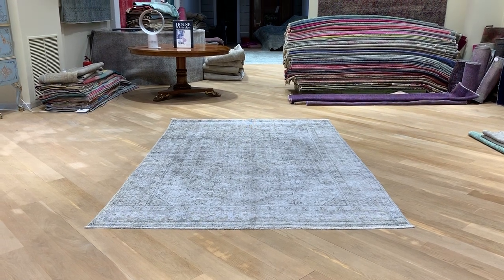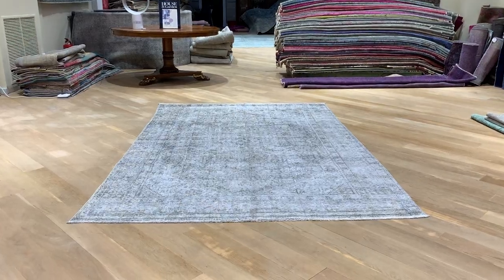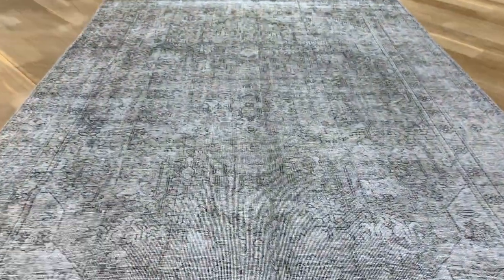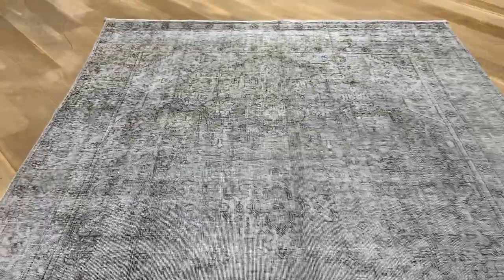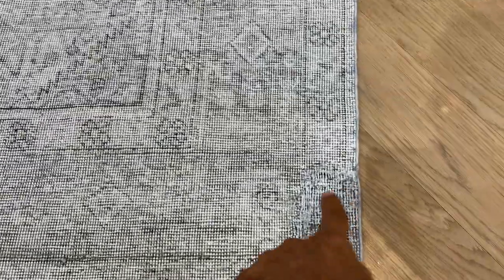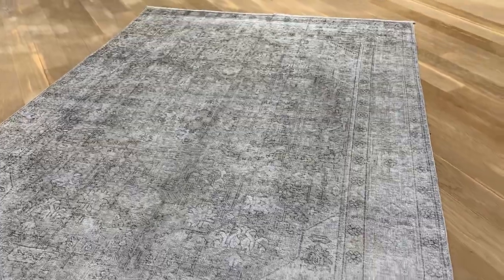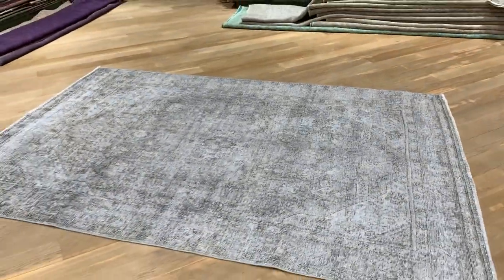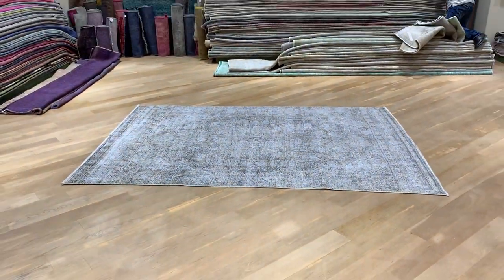Vintage Teppich Grau 19487